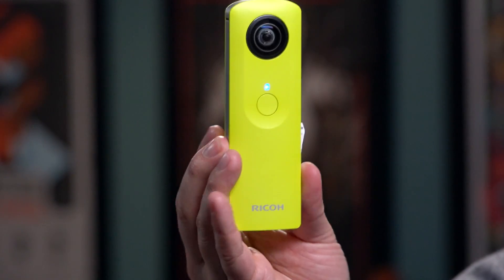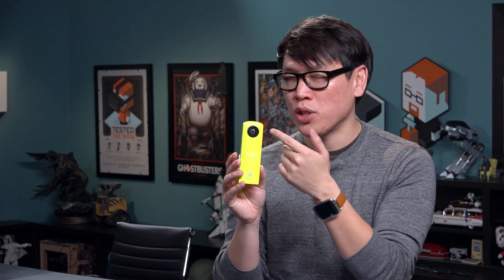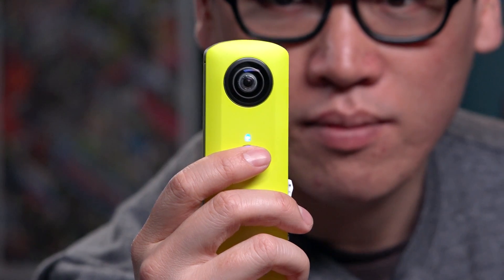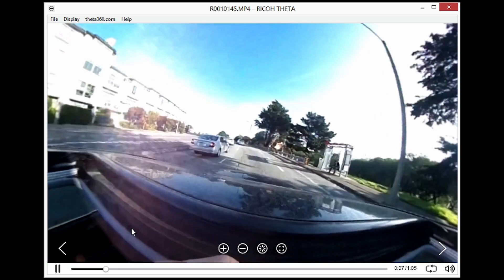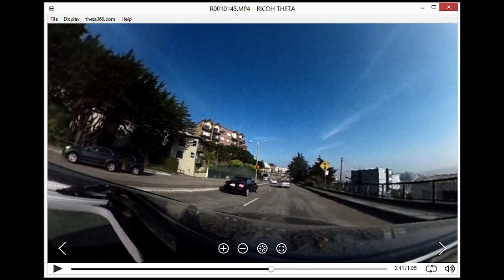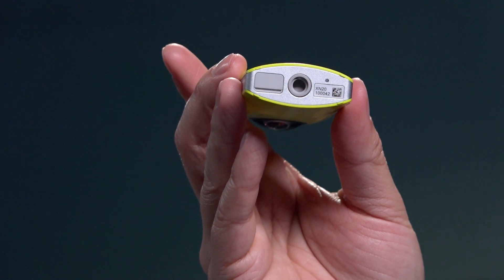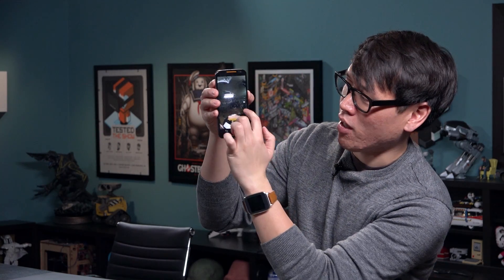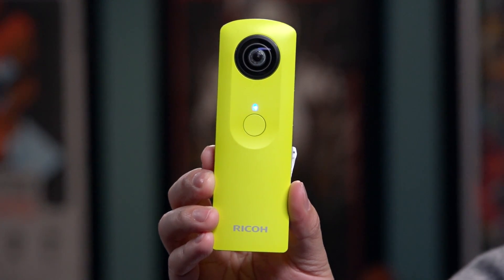Show and Tell: Ricoh Theta 360 Degree Camera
For this week's show and tell, Norm shares a new gadget he's been testing: Ricoh's Theta 360 degree camera. Using two fisheye lenses on each side of this camera stick, you can take photos or videos that are automatically stitched into interactive panoramas. The camera's image quality may not be great, but the effect is very novel and has potential for VR imagery.